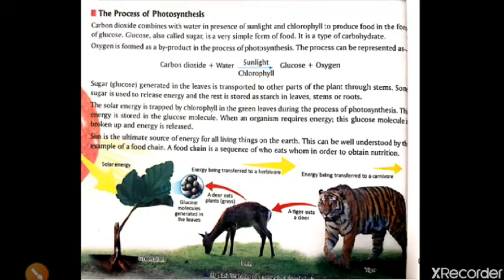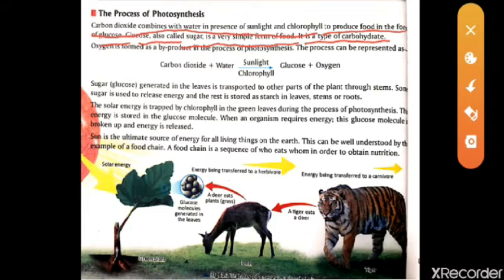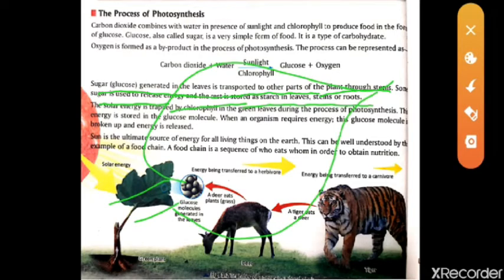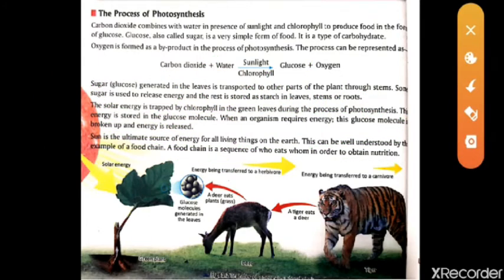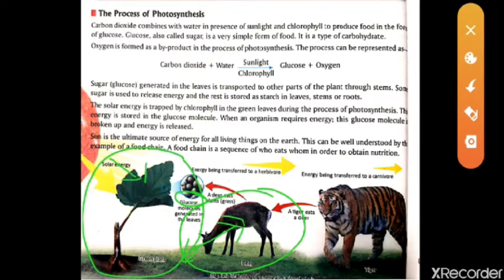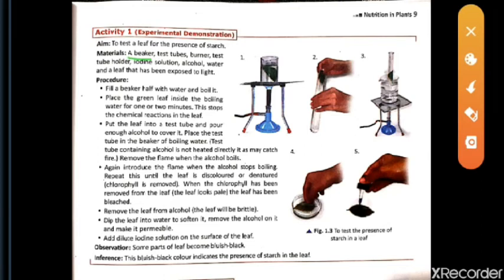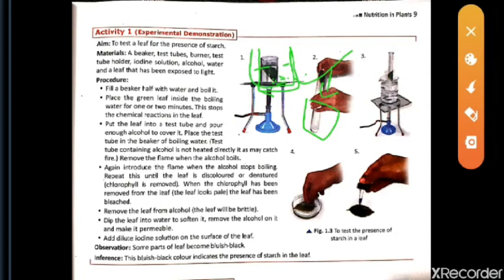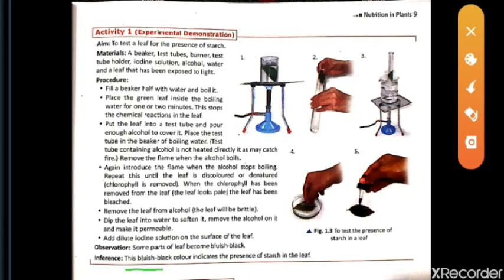STD VII Science process of photosynthesis